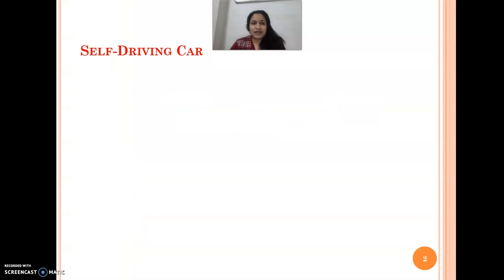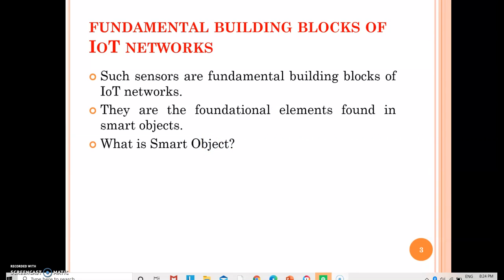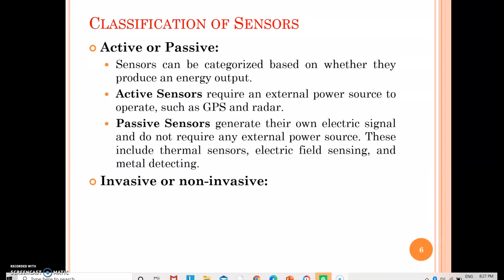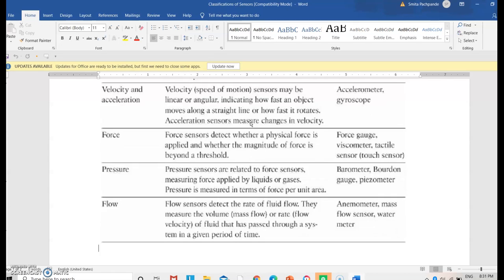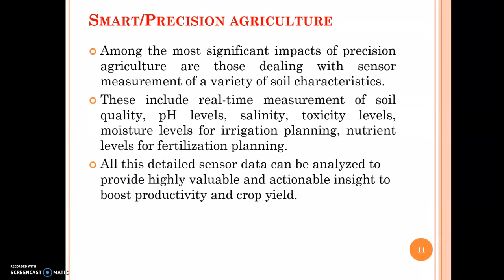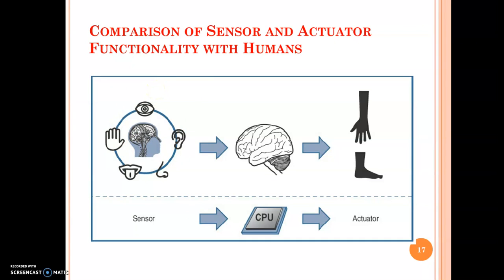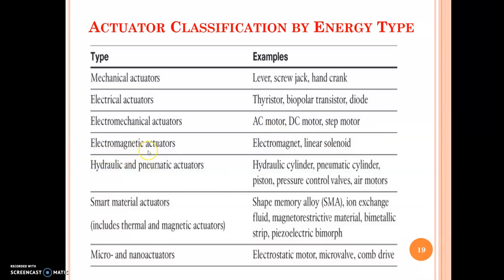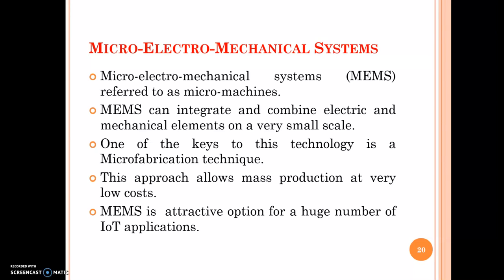Role of Sensors and Actuators in IoT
00:00 Introduction
04:11 Sensors
06:25 Classification of Sensors
16:42 Actuators
18:06 Comparison of Sensor and Actuator Functionality with Humans
19:57 Actuators classification
22:51 Micro-Electro-Mechanical Systems